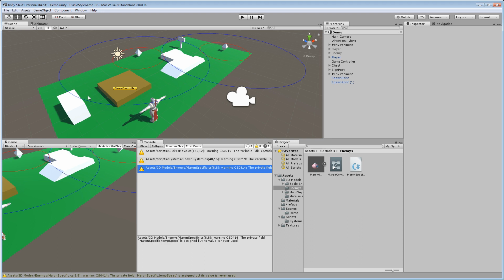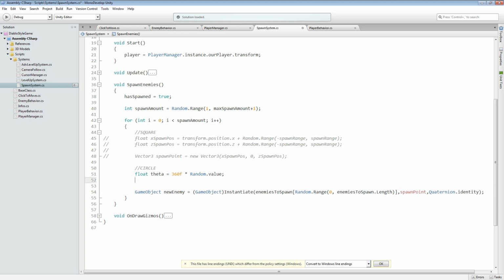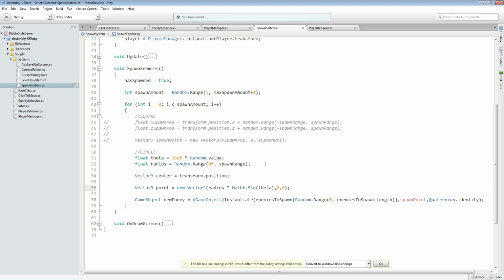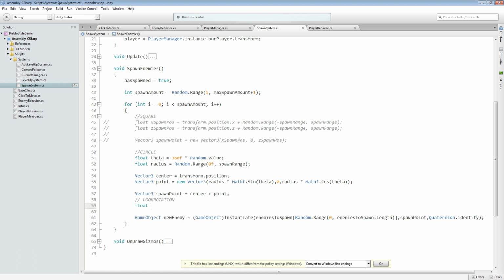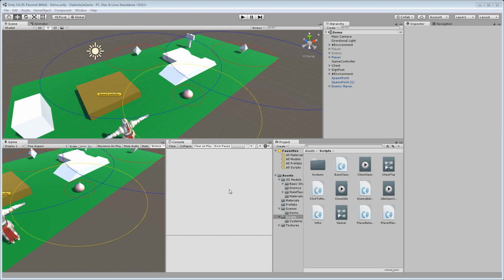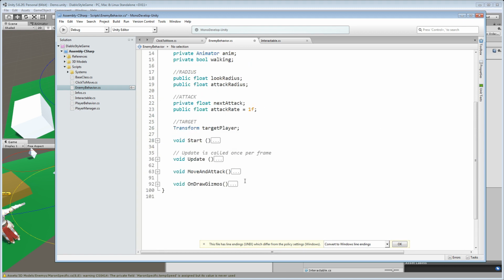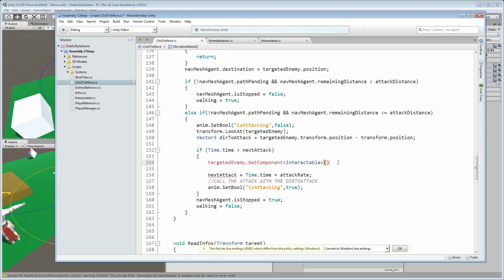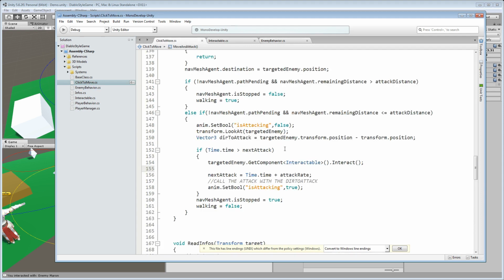Unity 5 Tutorial: Diablo Style RPG #10 - Spawn & Interact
In this Unity 5 Tutorial series i show how to create a Diablo Style RPG. In this part we update the spawn point and start interactions.